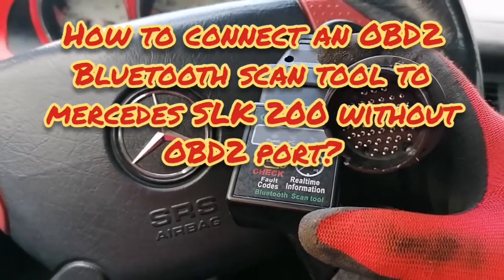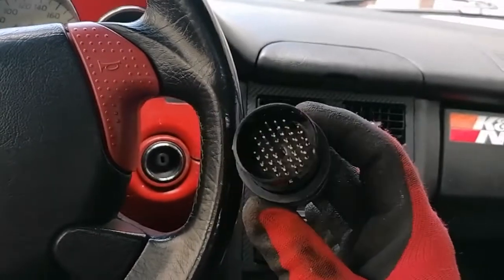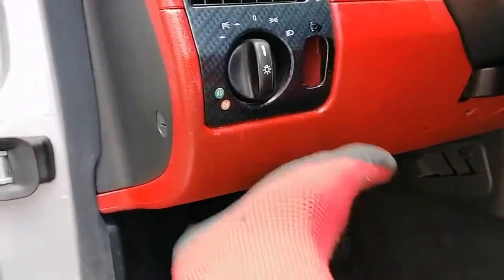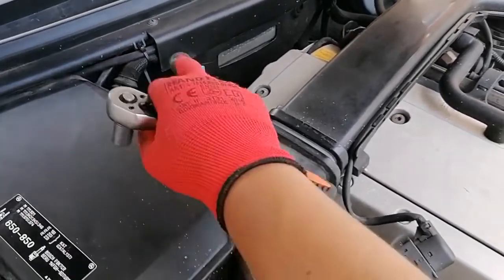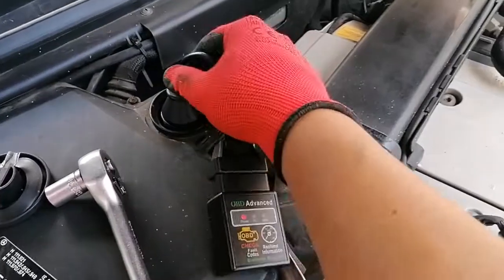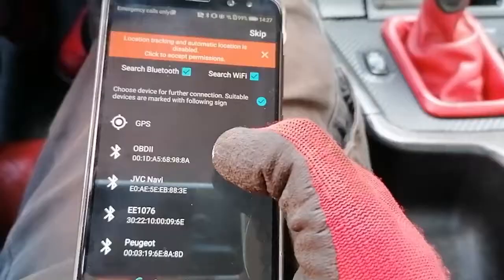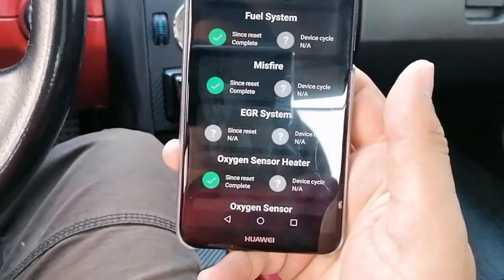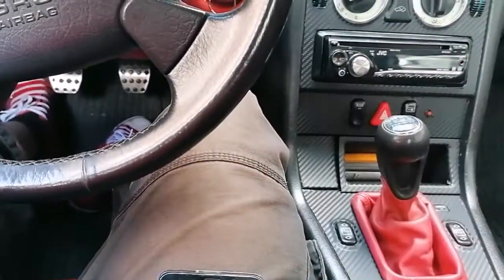How to find and connect OBD2 bluetooth diagnostics tools on a SLK 200 R170 1999 without OBD2 port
TIP: connect your device via your phone's Bluetooth settings first, it will need a pin code, which is typically 1234, or 0000 (the packaging didn't mention the code).

Some time ago I had some real big trouble with my MAF [mass airflow sensor] , which I assumed was faulty, so I got an aftermarket replacement part (non-Bosch). The car wouldn't throttle up properly or go past 170 km/h. After replacing the MAF I started experiencing a rough idle, first I
thought it was an EGR valve thing but as it turns out the SLK200 R170 with the 4 pot naturally aspirated engine does NOT have an EGR valve, go figure. Then i started thinking maybe this aftermarket MAF is a bit #&*$^. Now then, I then got a OBD Bluetooth scanner off Amazon and wanted to read out the error codes, only to find that my car does not have a standard OBD2 port! Had to go find what I did have, and voila, a Mercedes spec OBD1 off-shoot. (of course OBD 1 pins wouldn't fit , which I had ordered initially to convert, who in their right mind makes their own connector, oh wait, MB of course. So today I finally, FINALLY, got my 38 pin Mercedes to OBD2 converter, hooked up the scanner under the bonnet and got a P0100 error code, which is the mass airflow circuit. Now, there's a few things to test, for one I could be looking at a vacuum system/air leakage in the assembly so need to check that. Apparently spraying WD40 (butane propelled) or MAF / EGR cleaner will make the engine idle RPM go up so you can tell if there are leaks by dousing it all over. Once I've done that and if that flat-lines, then I can get a better MAF. I'll just get the Bosch one. I've read plenty of people having idle problems on their vehicles and not being able to solve them after changing out the MAF, so my tip of the day: Get a scan tool and 2. check for vacuum leaks as the very first thing.

1. vacuum leak check

2. clean maf.

3. clean maf connectors and circuits

4. check for dodgy cables

5. Check MAF sensor’s voltage. Refer to the vehicle’s manual for specific information.

6. get very angry and order a proper OEM or high quality MAF.

7. your fuel consumption will thank you.